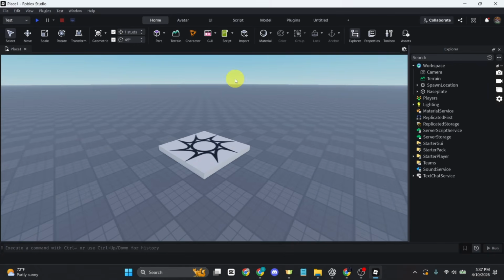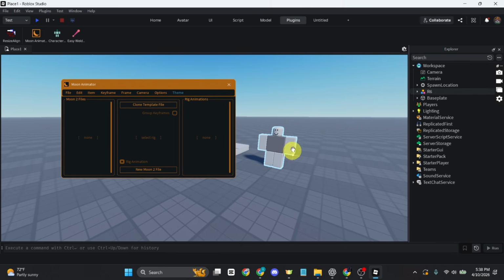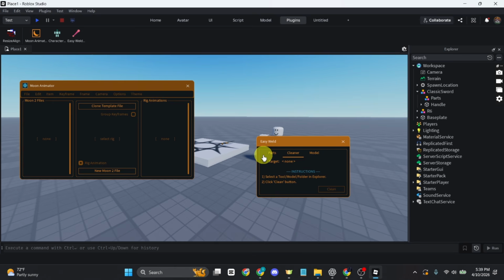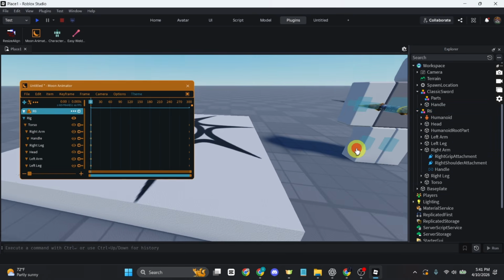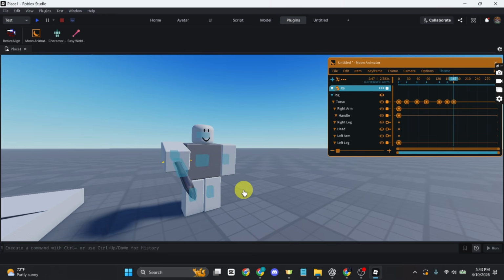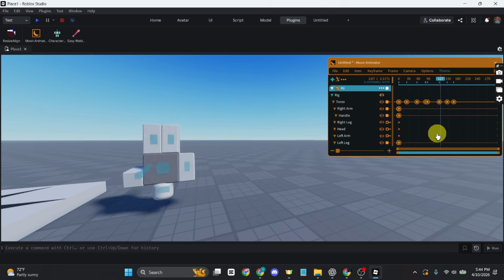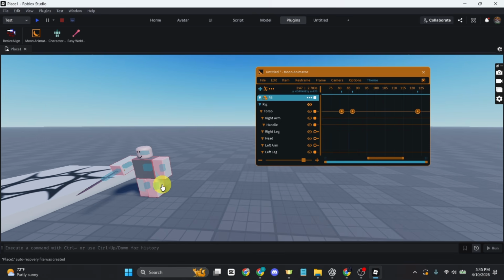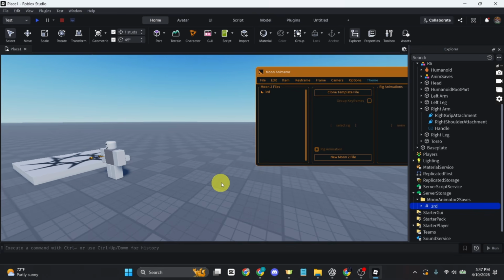Moon Animator 2 Beginners Guide - The Basics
This is moon animator 2 beginners guide - the basics in this video.

GuideRealm